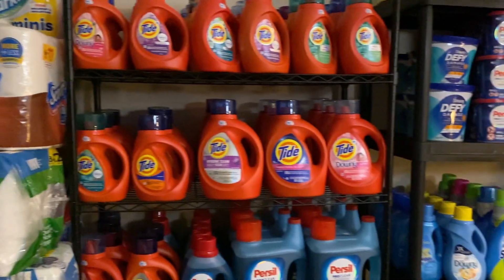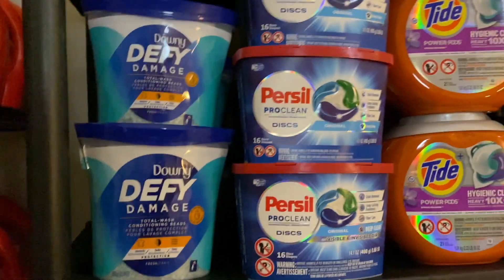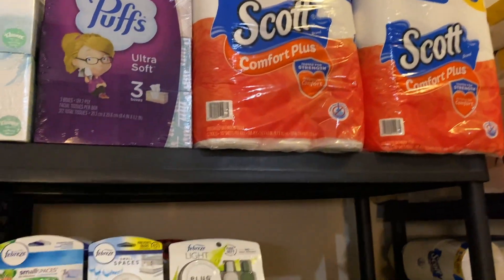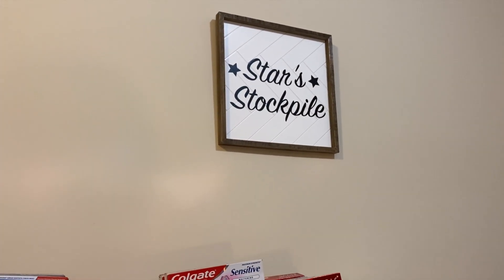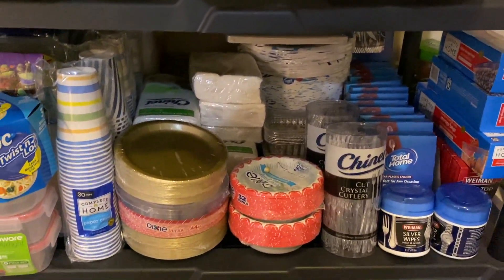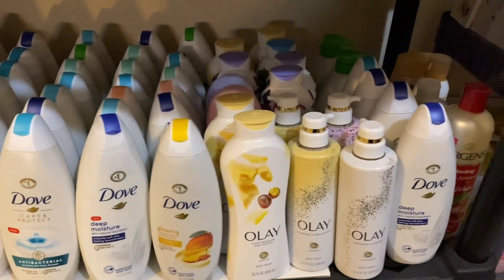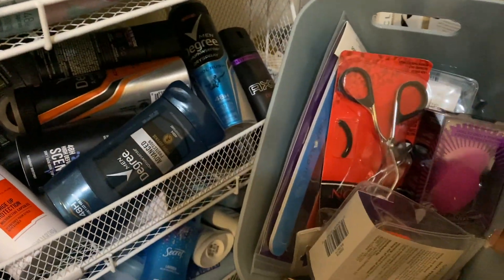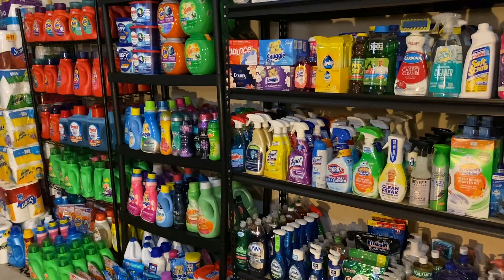STOCKPILE TOUR 2021 | How I Organize My Garage Extreme Couponing Stockpile | Couponing 101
In this video I'm sharing a tour of my garage stockpile.

My Stockpile Shelves
My Pegboard